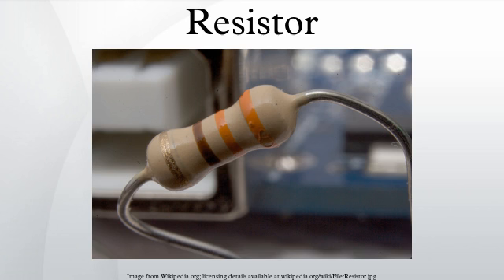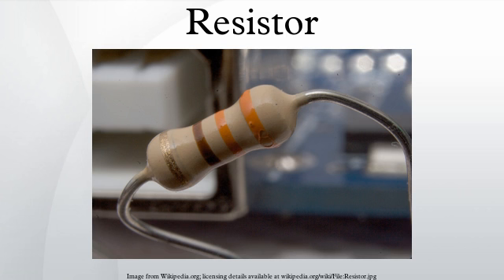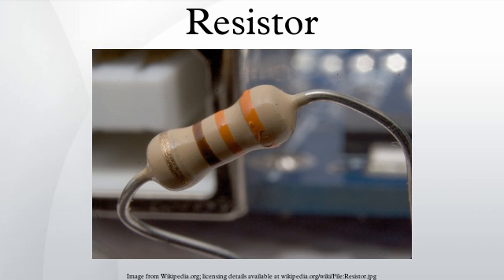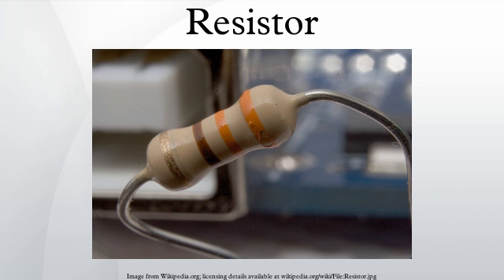Resistor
A resistor is a passive two-terminal electrical component that implements electrical resistance as a circuit element. Resistors act to reduce current flow, and, at the same time, act to lower voltage levels within circuits. Resistors may have fixed resistances or variable resistances, such as those found in thermistors, varistors, trimmers, photoresistors, humistors, piezoresistors and potentiometers.
The current through a resistor is in direct proportion to the voltage across the resistor's terminals. This relationship is represented by Ohm's law: